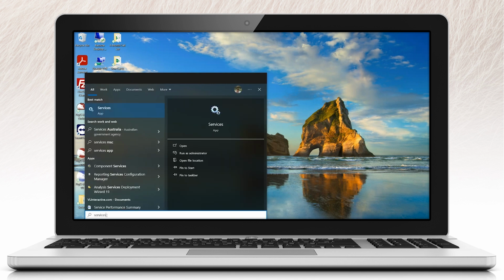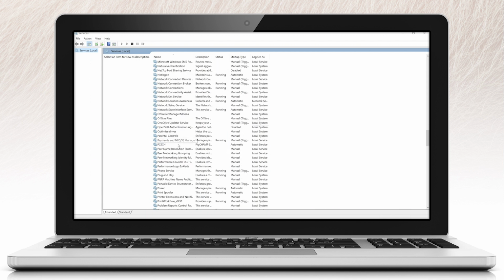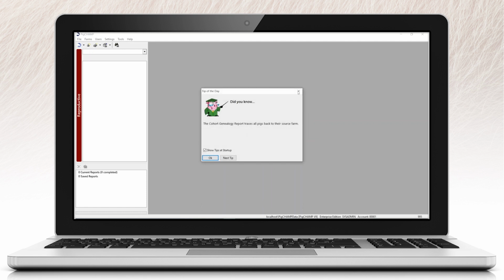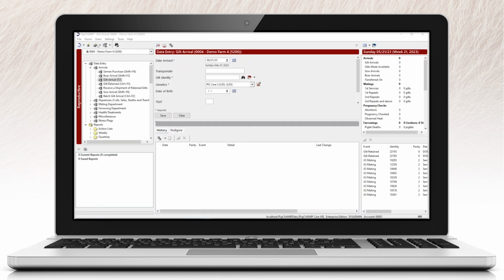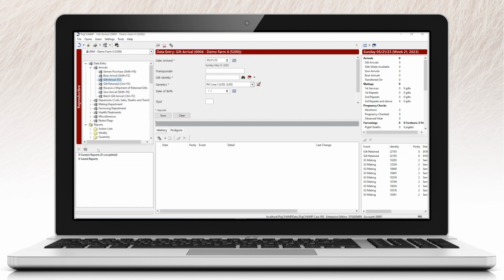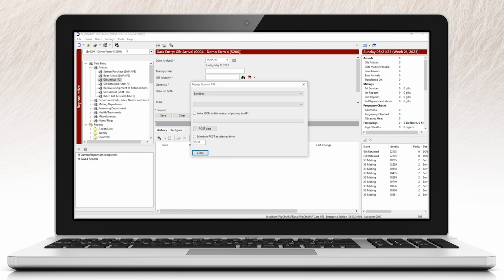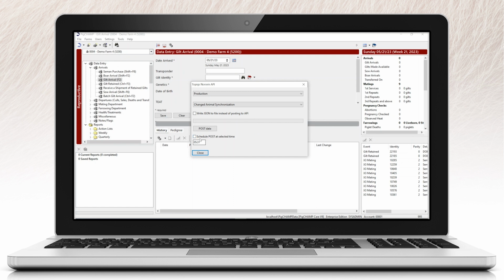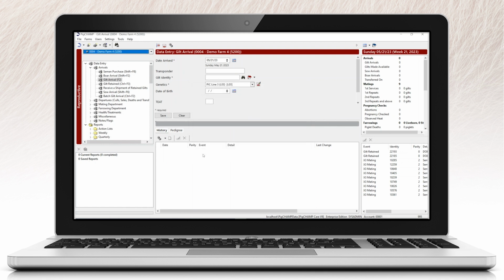Topigs Norsvin Interface Installation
Welcome to PigCHAMP, this video is intended to show our PigCHAMP clients who use the Topigs Norsvin Interface, how to install the data exchange alongside their program.

The PigCHAMP program allows for data entry of reproductive and grow-finish information while providing extensive reporting functionality and the detailed validation that you’ve come to expect. PigCHAMP offers multiple installation options depending on your environment. For those clients that wish to maintain an in-house option, we have a PigCHAMP Enterprise version that can be installed locally. For clients who wish to have online access, we also offer PigCHAMP hosted in a safe and secure cloud environment, eliminating your need for maintenance and IT.

PigCHAMP offers multiple different interface options from genetic companies to electronic sow feeding systems, please contact our sales team if you are interested in using them alongside your PigCHAMP program.